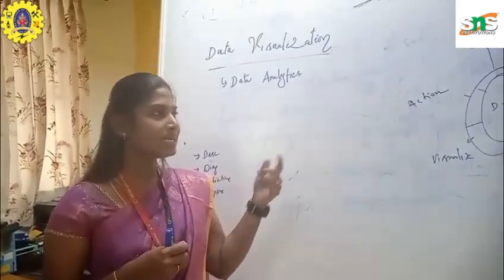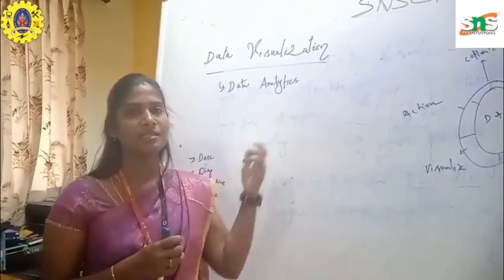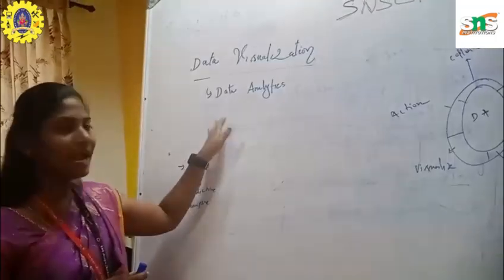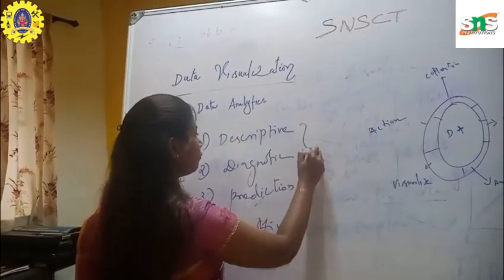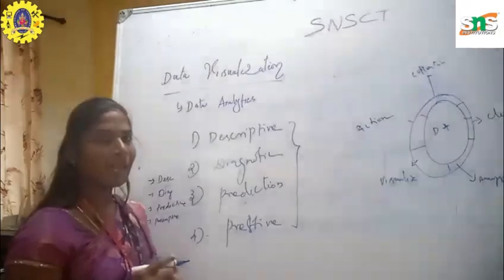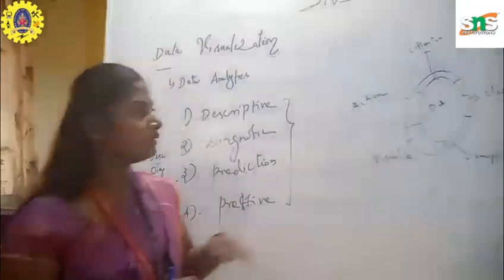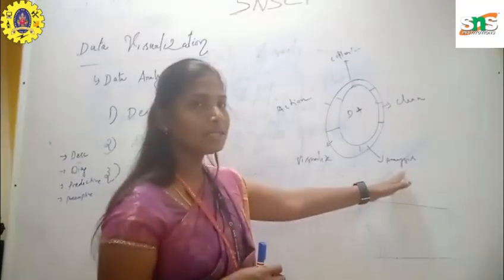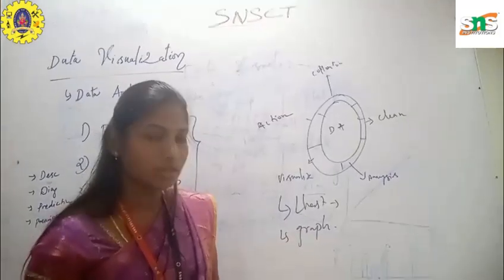Data Analytics- Data Analysis I S.VASUKI I AP I CSE I SNSCT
analytics and data analysis are related but distinct fields. Data analysis is a subset of data analytics, focusing on the process of examining data to draw conclusions. Data analytics encompasses a broader range of activities, including data collection, cleaning, transformation, and interpretation, all geared towards extracting insights and supporting decision-making.